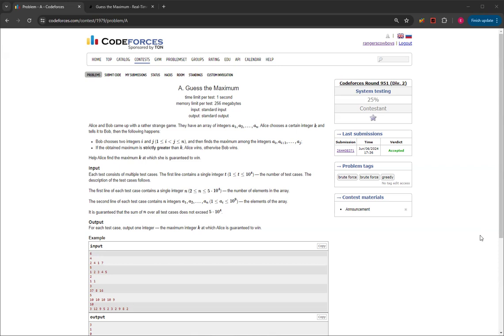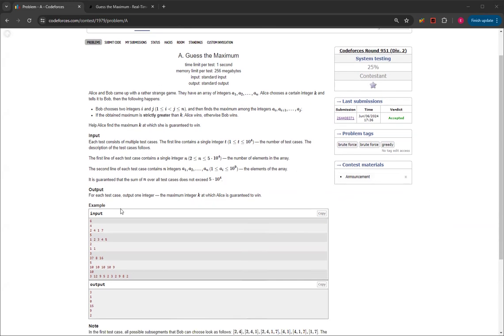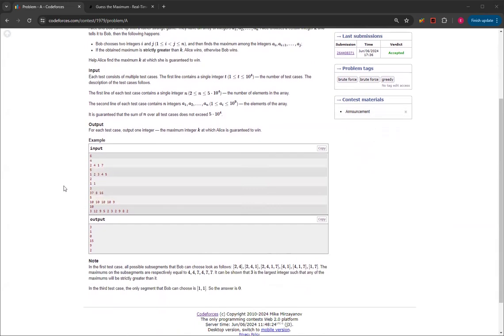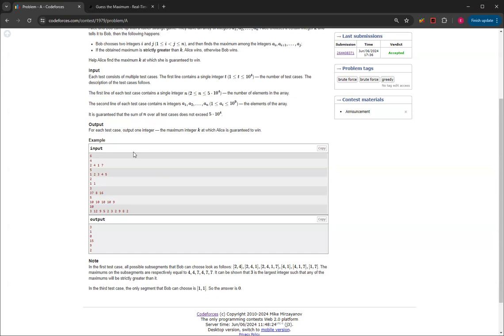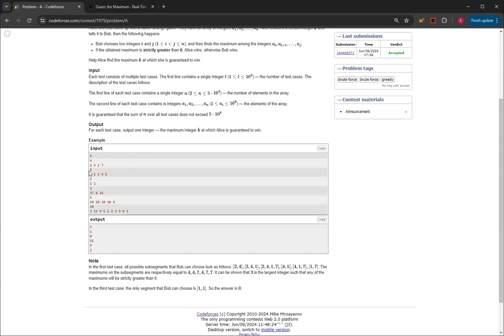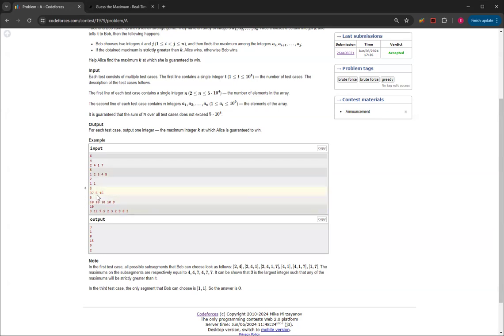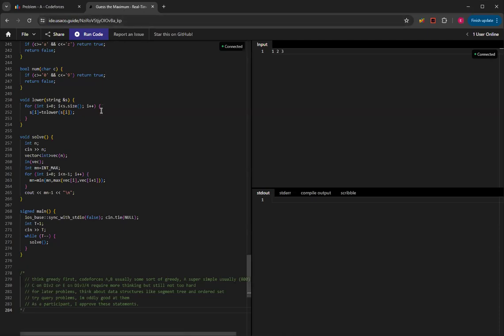Guess the Maximum - Codeforces Round 951 (Div. 2) Problem A Solution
This video shows you how to solve Guess the Maximum, Problem A from Codeforces Round 951 (Div. 2).